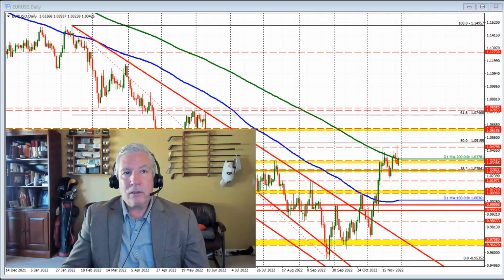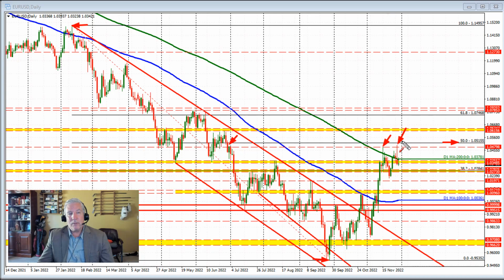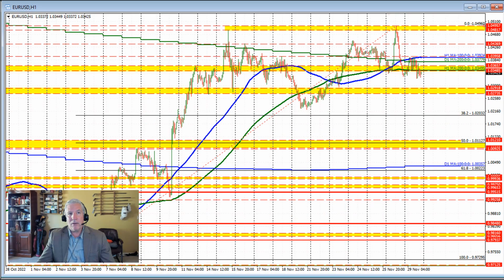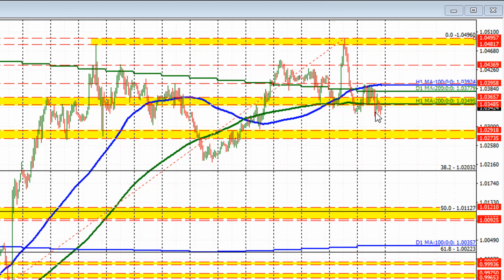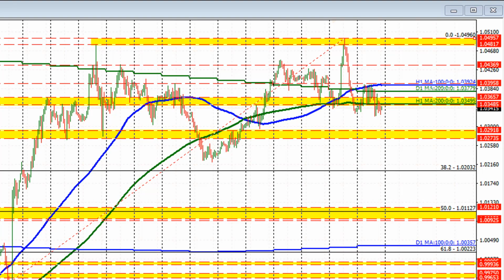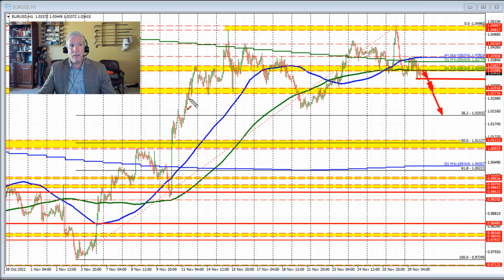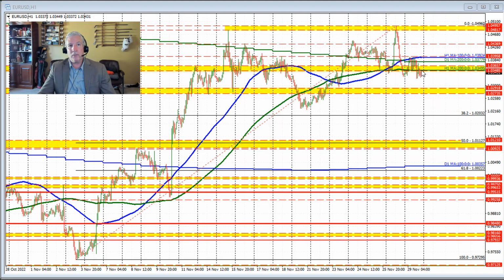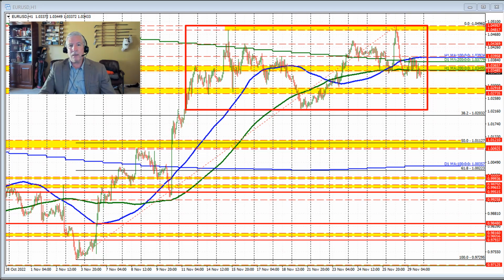EURUSD fails on the try higher today. Sellers look to take back more control.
What sellers need to do, to keep control in the short term for the EURUSD.